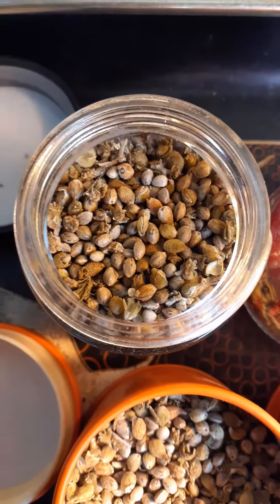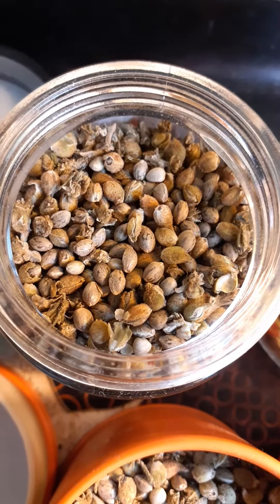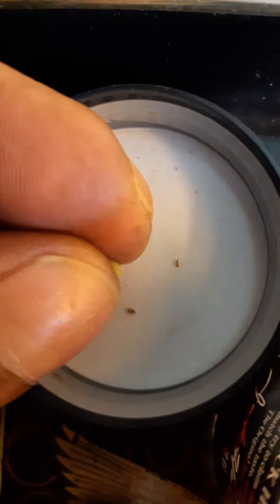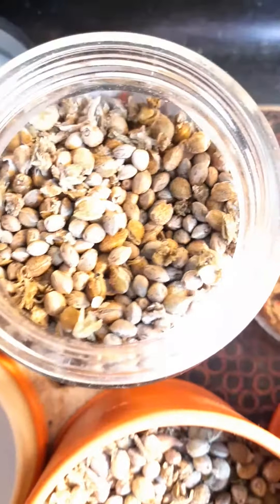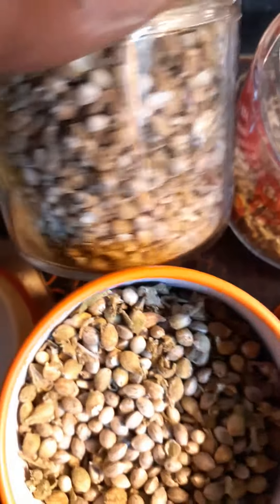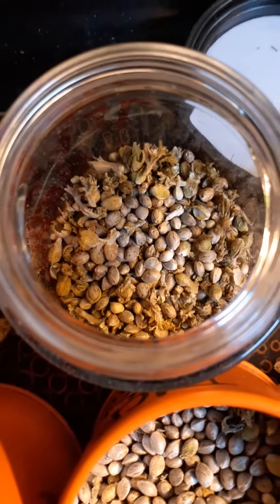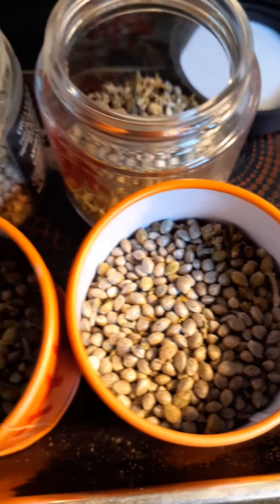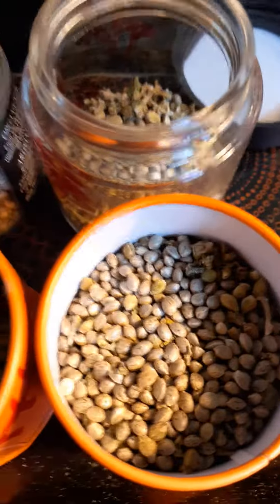Thc Bomb x Strawberry seed selection part 1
Inspecting different batches of seeds to pick one batch of seeds to grow this year 2020